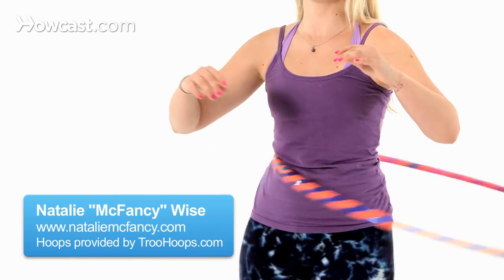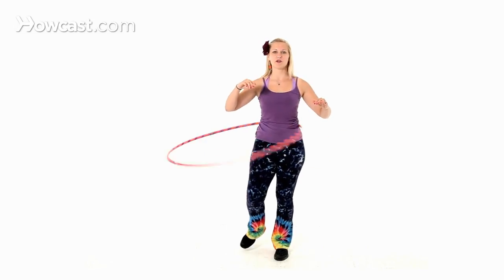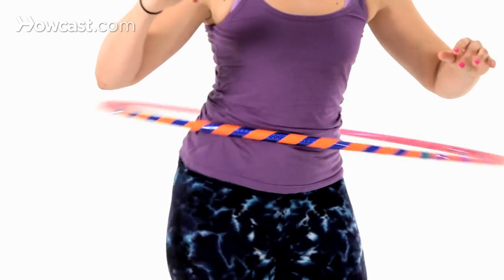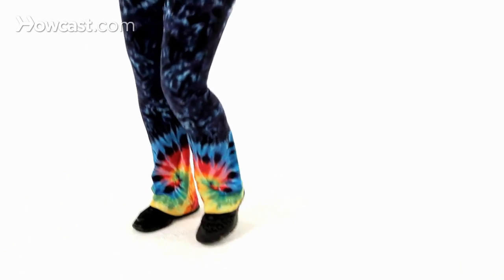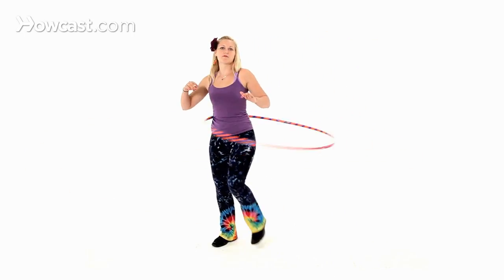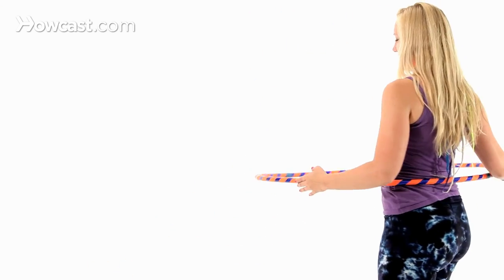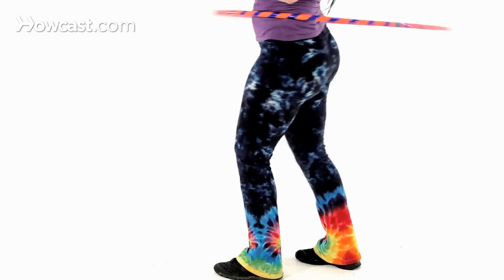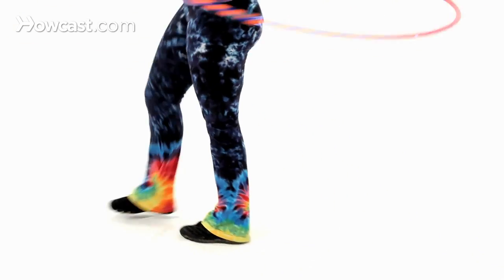How to Walk While Hooping | Hula Hooping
To walk while hula hooping, you're going to start obviously, with your basic hula hooping around your waist. And then you should start to practice shifting your weight from one foot to the other. Practice hooping on your left foot, switching to your right foot. You don't have to hold it quite as long as I'm doing. You can just practice doing one and the other. And that will get your comfortable shifting your weight, and hooping on both feet.

Then you want to practice turning a small circle. You can take really small, little steps to start, until you get comfortable. And then, you'll want to start walking around in a circle around yourself. Notice that I'm still pushing with my hip forward every time that I take a step. So, push, push. And you can take little baby steps to start.

Once you're comfortable going around in a circle, then I would suggest trying to walk a straight line. So, if we're going to walk from one side of the room to the other, start with your waist hooping. Take a couple of steps or take one step. See how long you can hold your hooping there. Take another step. Do a couple more rotations.

Once you get more comfortable, you'll be able to start taking steps more quickly. So, if I go back in this direction, you can take a step in between every rotation.

And that's how to walk while hula hooping.